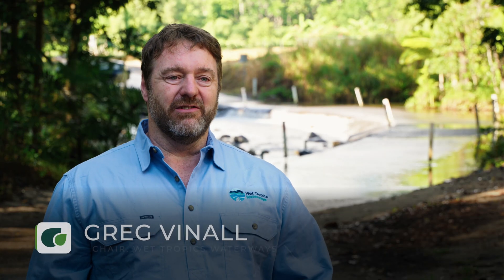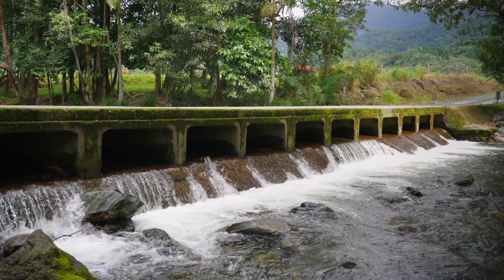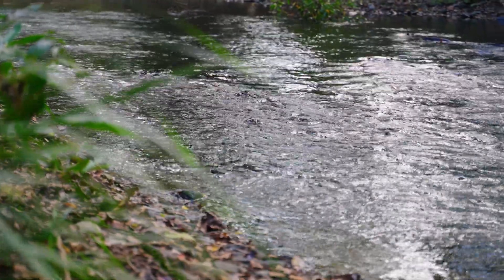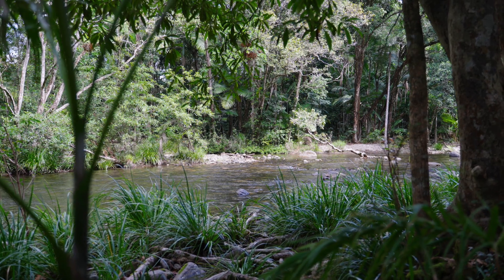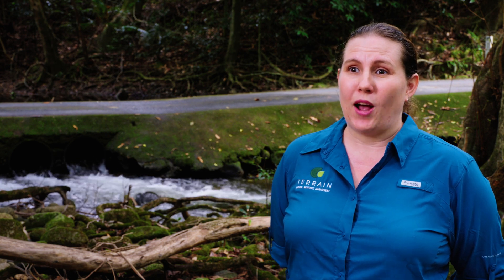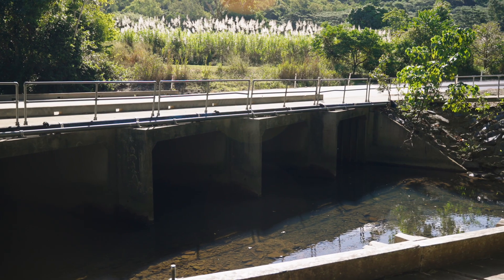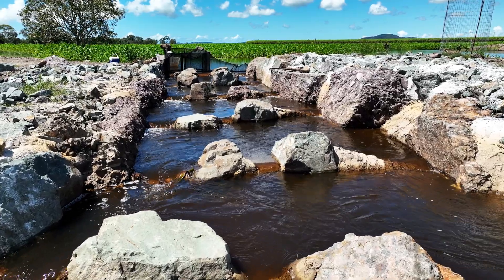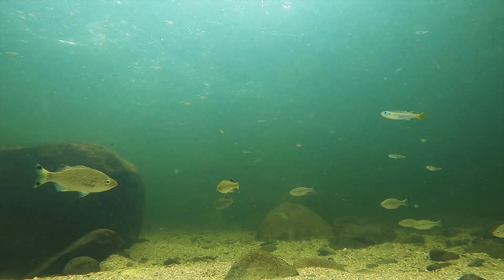Connecting Fish Habitat: Barriers that Prevent Fish Passage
This video explains what fish barriers are, how they affect fish habitat and what we can do to fix them. Many Australian fish species spawn in estuaries and then migrate upstream to freshwater habitats as juveniles. This means that barriers like causeways, weirs, dams and even weed chokes can prevent fish from completing their life cycles, which impacts on fish stocks. In the Wet Tropics Terrain NRM has been identifying and prioritising fish barriers.